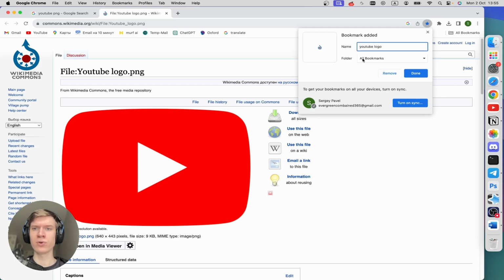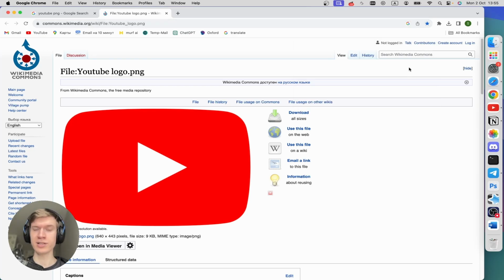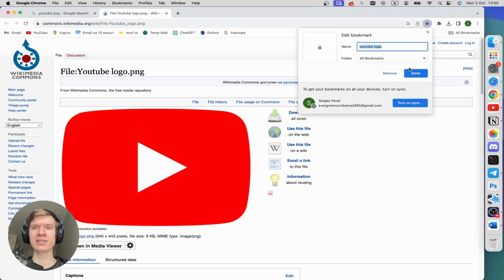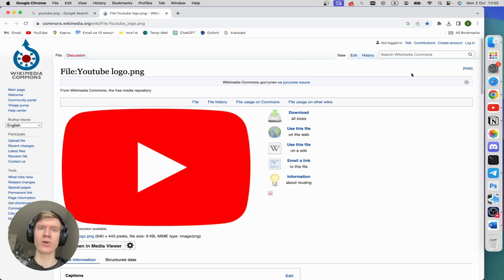How to Add Bookmarks in Google Chrome | Full Guide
0:00 Intro
0:05 How to Add Bookmarks in Google Chrome
1:30 End

Here's step-by-step guide how to add bookmarks in Google Chrome